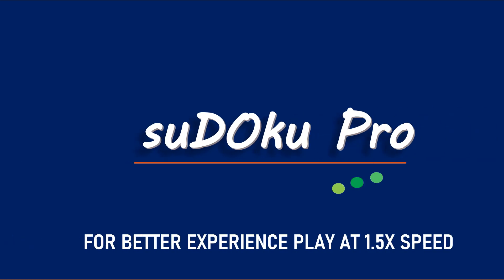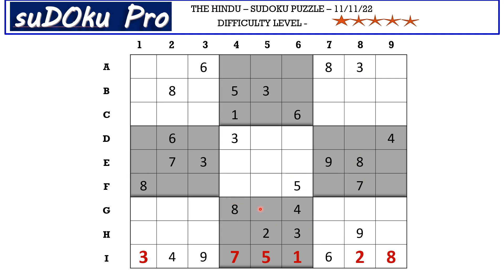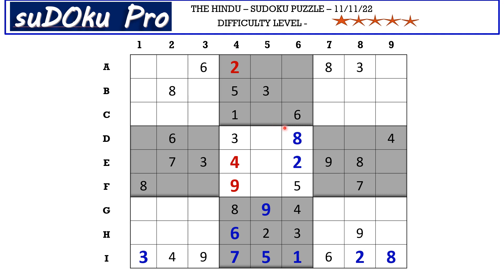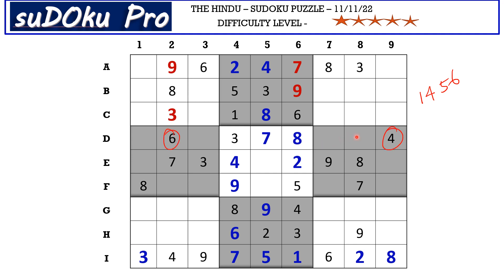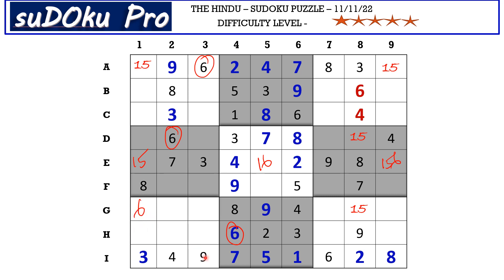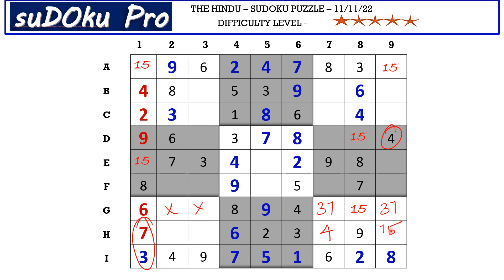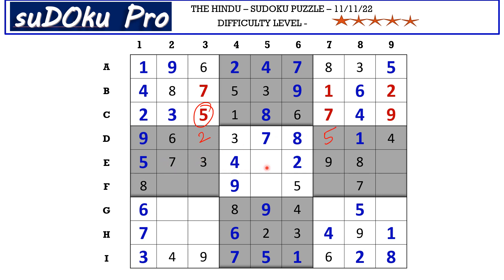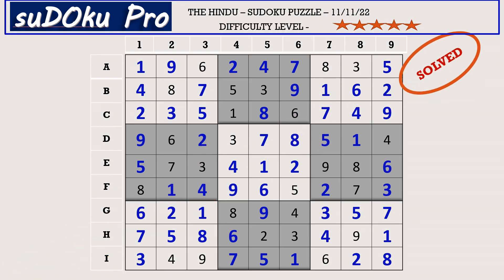How to Solve 5 Star Hindu Sudoku Nov 11, 2022 - Step By Step Solution